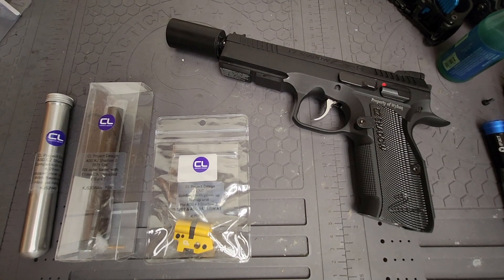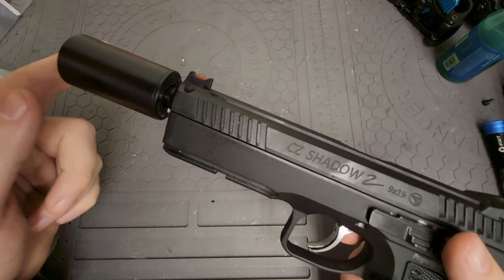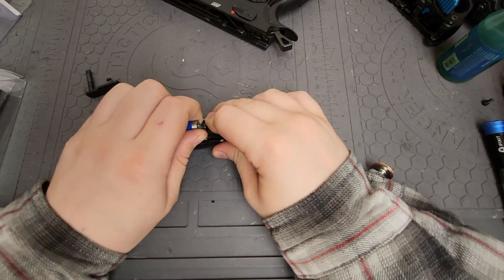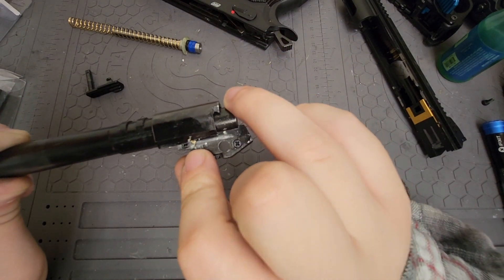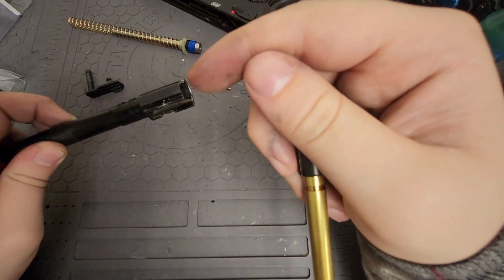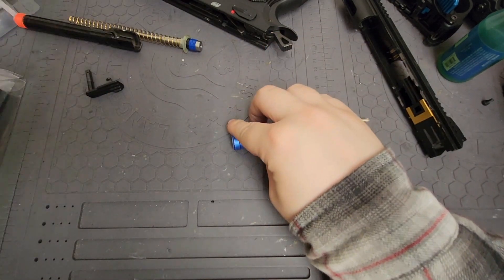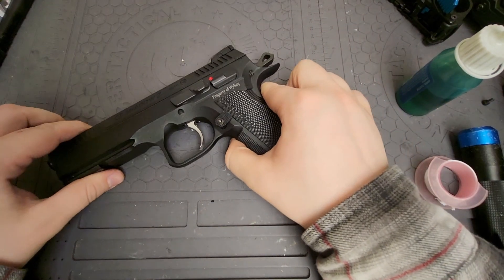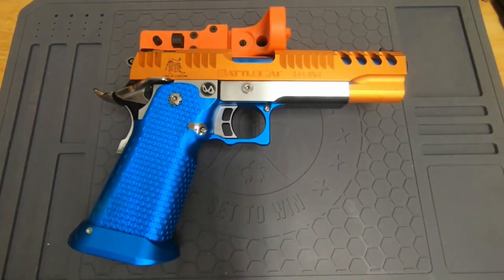Airsoft CZ Shadow 2 CNC Hopup Chamber and Fixed Outer Barrel ! How to install tech guide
CL Project Design hopup chamber and fixed outer barrel
All things pictured in this video are Airsoft Toy Replicas
Walkthrough guide

This video, I show how to install the tdc cnc hopup chamber and fixed outer barrel from cl project design. These are important upgrades, and ones that I feel are pretty necessary for the overall function of the ASG CZ Shadow 2 airsoft replica. I also install new inner barrel and bucking at the same time. I also give this a small honest review at the same time. This is a very easy walkthrough guide to help the airsoft community follow along and upgrade their toys.

Hello! I go by Wyhaq here on youtube. I specialize in airsoft pistol guides for disassembly, repair, customization, and upgrade. I also do reviews on airsoft products and sprinkle in some other miscellaneous videos like gameplay etc. My favorite airsoft replica is the aap-01 by action army. I believe this is the ideal pistol with a very friendly price and aggressive ability. I also love the hi-capa from tokyo marui as well as the g-series line from tokyo marui as well. I try to keep everything on my channel family friendly and provide information for all ages.